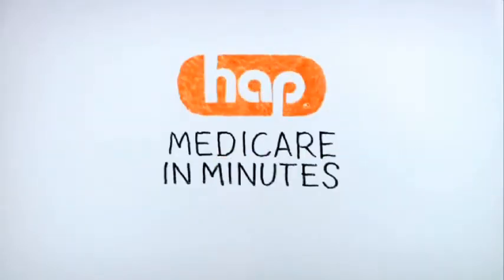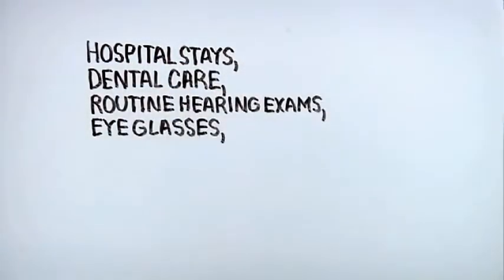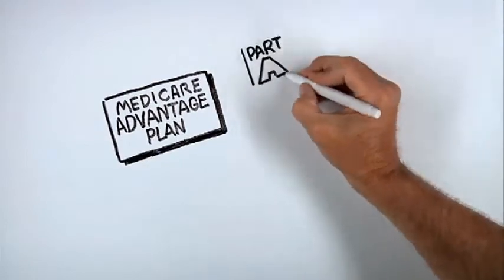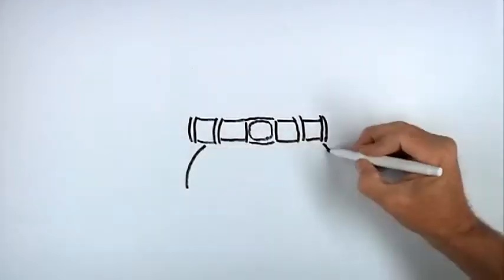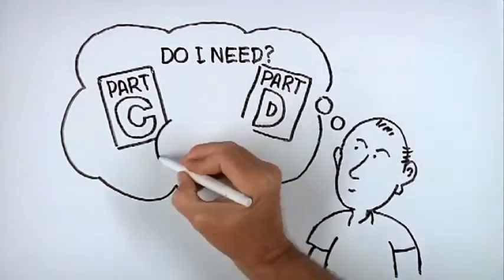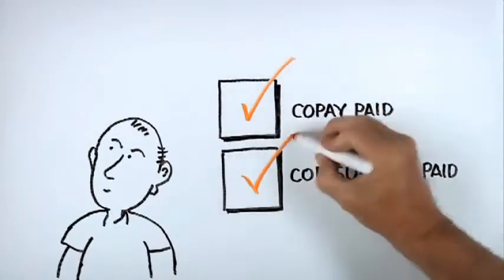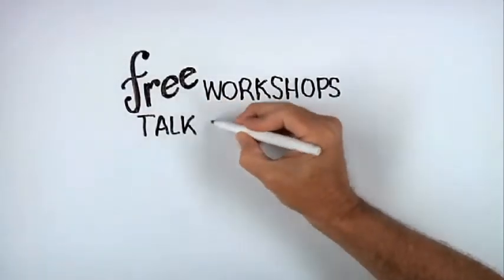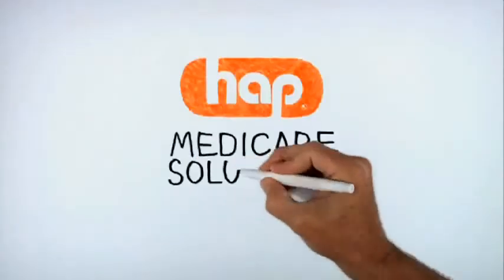2013 HAP Medicare Video What is Not Covered by Medicare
HAP video on What's not covered by Medicare